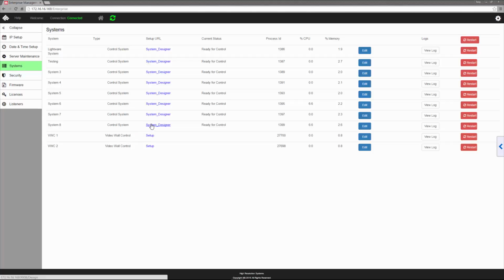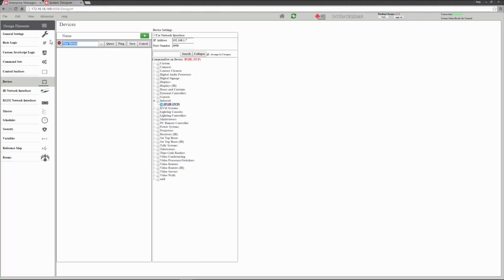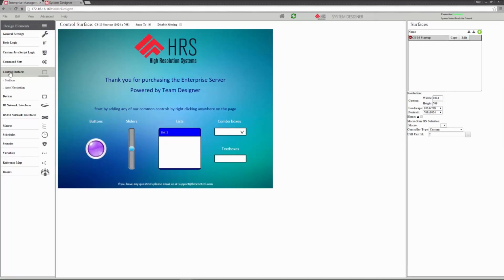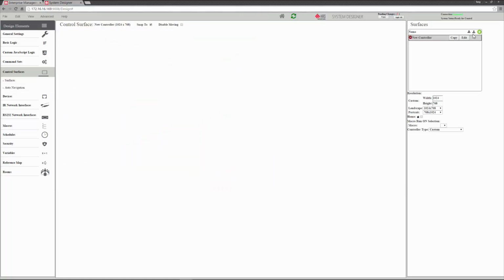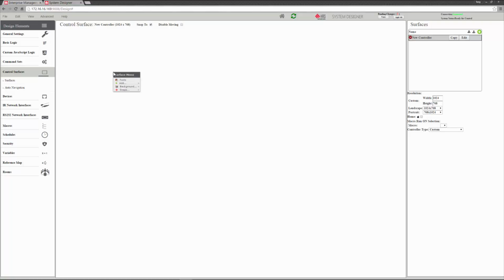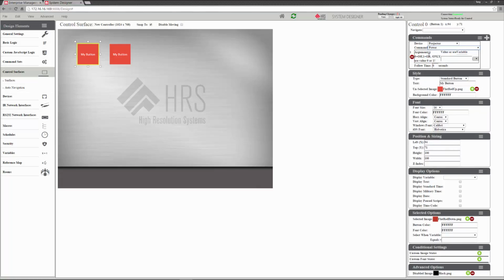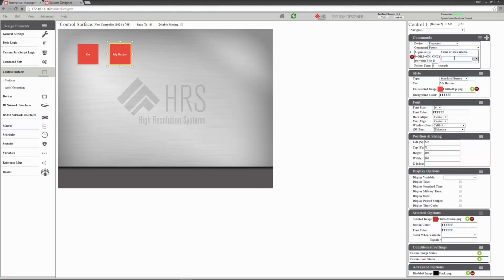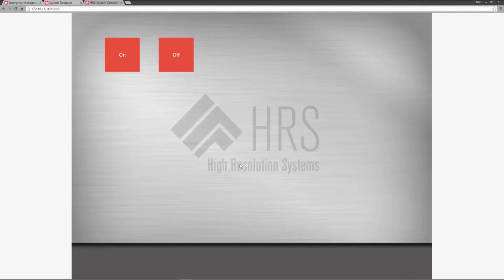Add Device and Buttons - HRS Enterprise System Designer